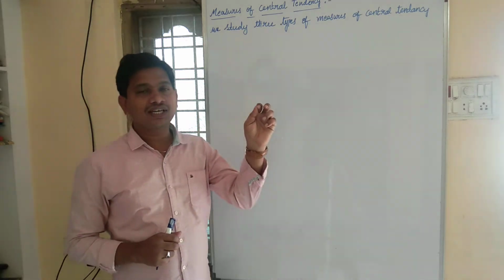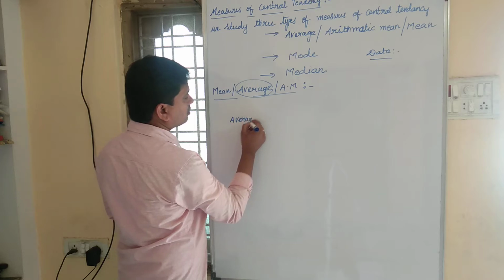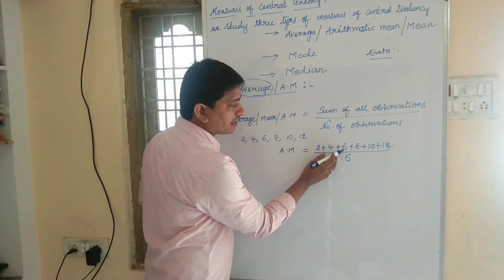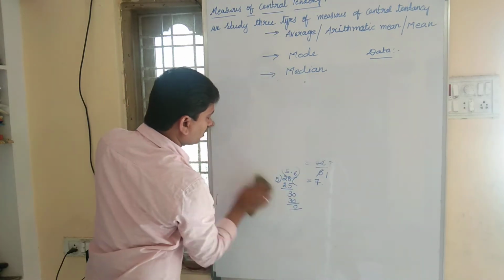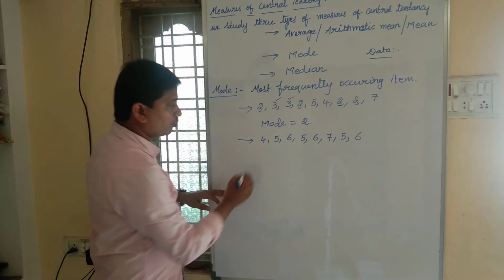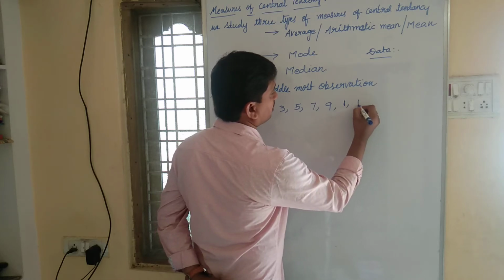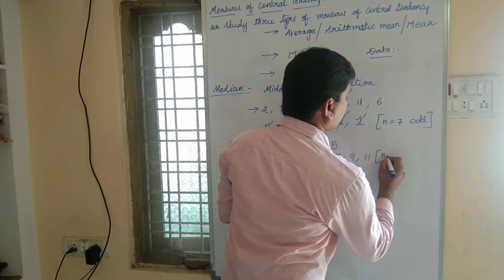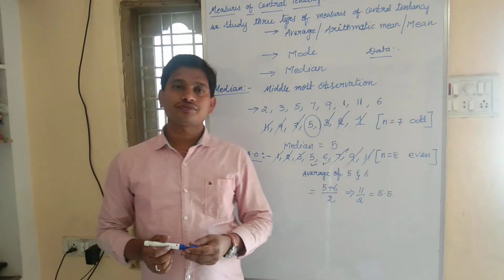Measures of central tendency (Mean, Mode,Median)